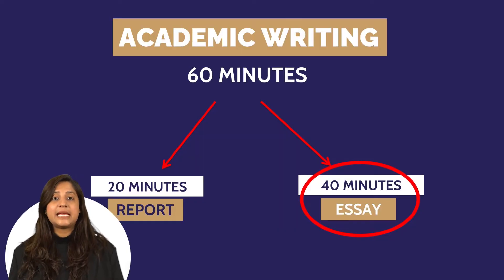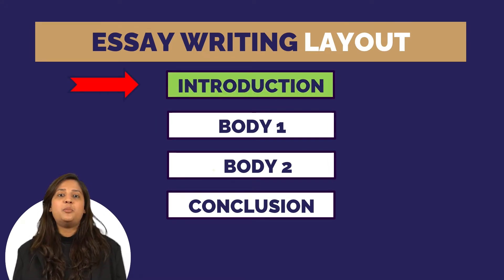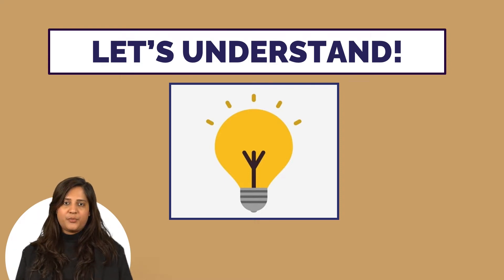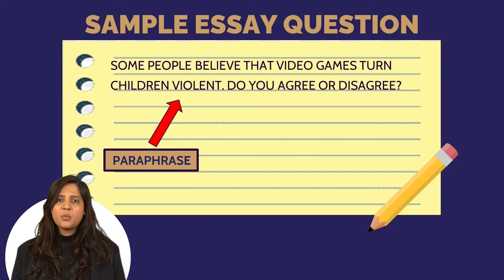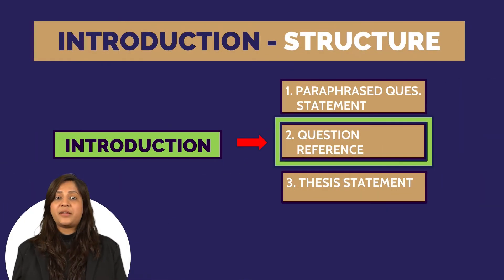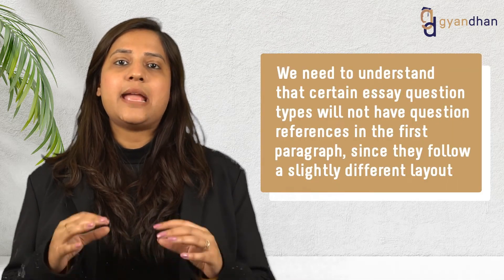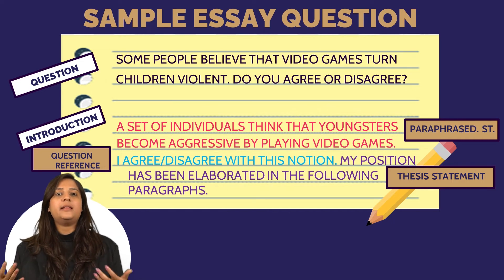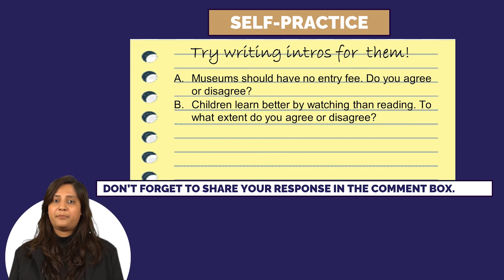Learn Essay Writing in English for IELTS | Episode 10 | Introduction to IELTS Writing 2023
👉Looking for help in Admissions abroad? Fill this form

Welcome back to the tenth episode of IELTS Shiksha with GD. In this video, Astha will help you learn essay writing in English for IELTS thoroughly and discuss IELTS writing task 2. She will cover how to attempt IELTS essay writing task 2. Furthermore, she will also discuss effective tips that can help you write an IELTS essay introduction, its main paragraphs and conclusion. Astha will break down the IELTS essay types, including argumentative and discursive essays, and show you how to structure your essays effectively. You'll learn how to craft strong introductions, develop compelling body paragraphs, and create impactful conclusions.

We'll also provide valuable tips on time management and common mistakes to avoid. To make it even more practical, we'll dissect sample essays and offer expert insights on what makes them exceptional. If you're looking to boost your IELTS essay score, this video is a must-watch.

Timestamps:
00:00 Introduction
01:07 Essay Writing Layout
01:23 Introduction Structure
02:03 Paraphrased Question Statement
03:15 Question Reference
04:08 Thesis Statement

About GyanDhan:

Since 2016, GyanDhan has been the ultimate one-stop solution. With an aim to equalize access to education, we help students in getting education loans with or without any security. Leveraging our partnerships with leading lenders in India including SBI, Bank of Baroda, Axis Bank, ICICI Bank, HDFC Credila, and more, we make securing education loans for Indian students easier and faster.